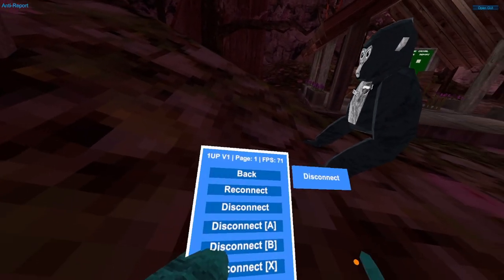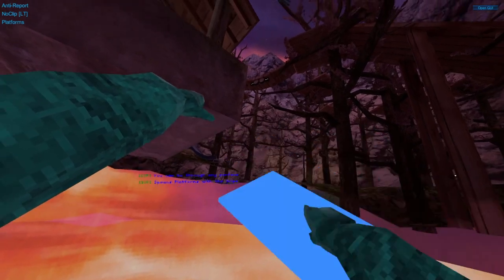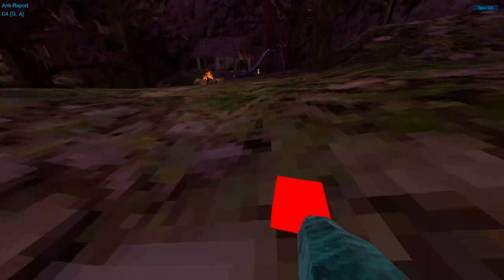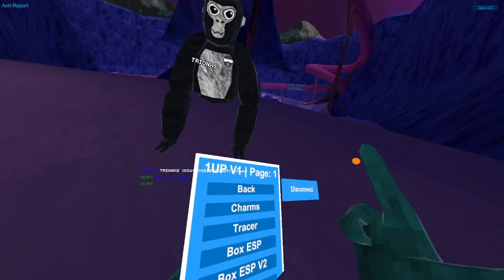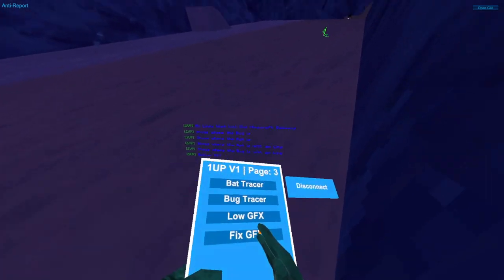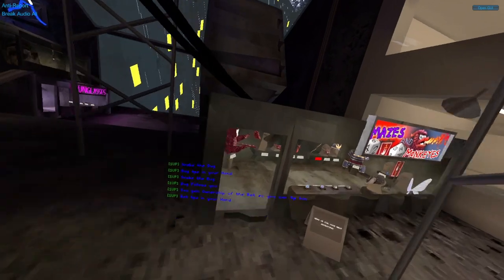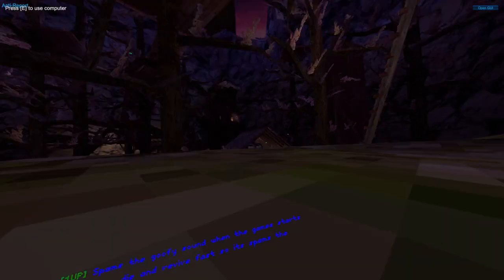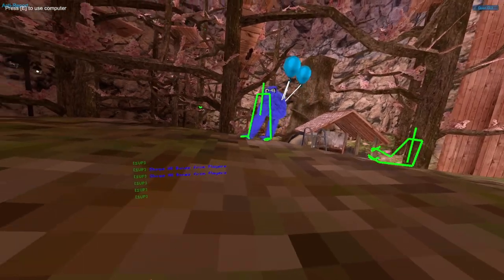Reviewing the 1UP Menu | OP Mods | Gorilla Tag